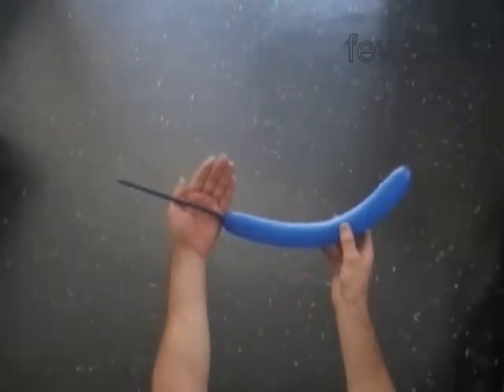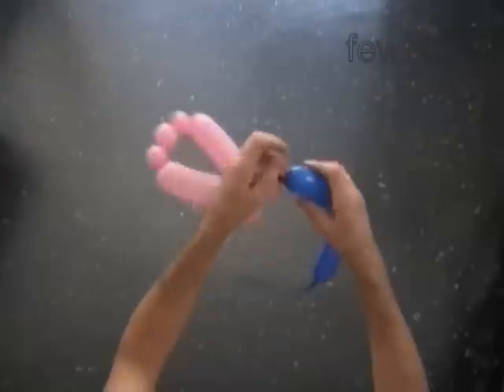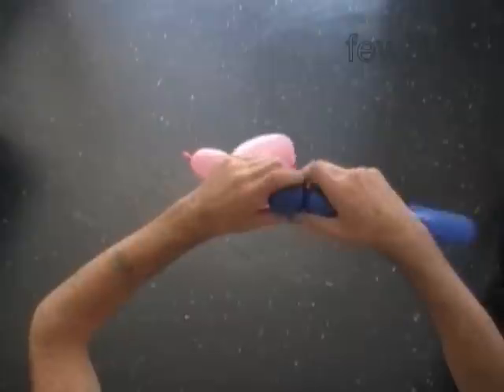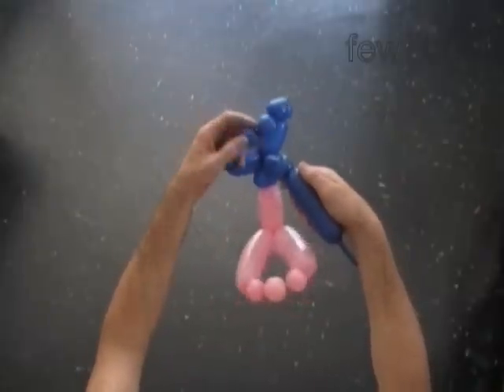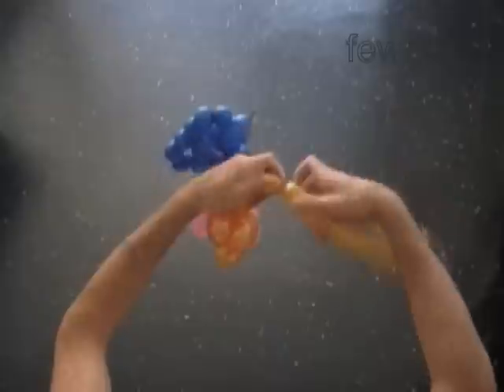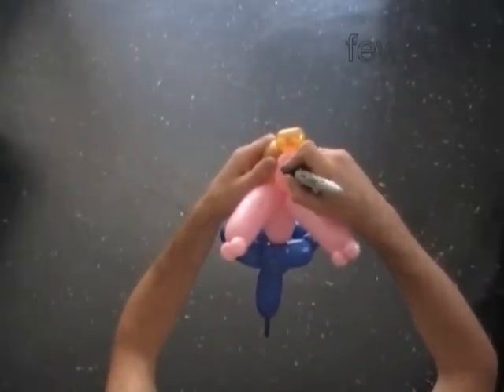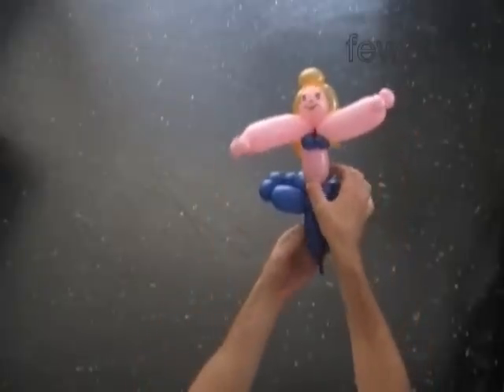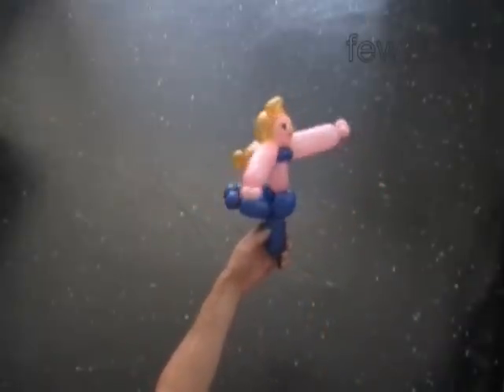Mermaid Tail 2 Balloon Twisting Design